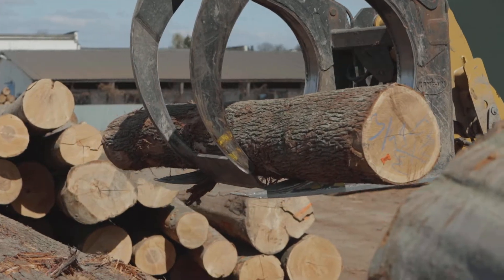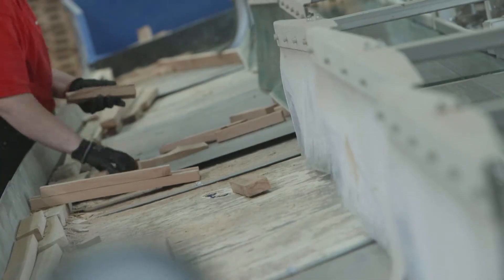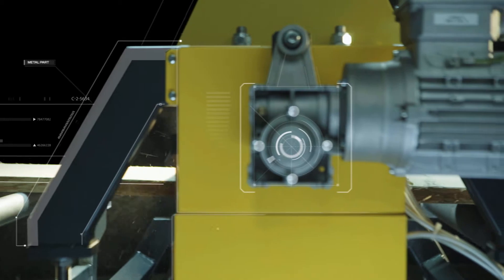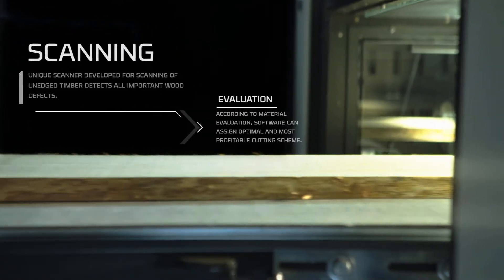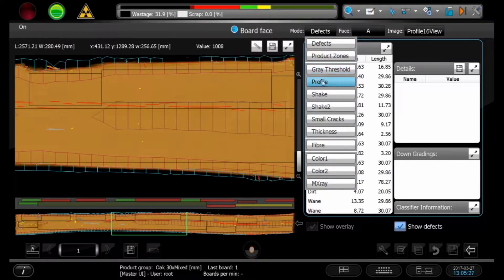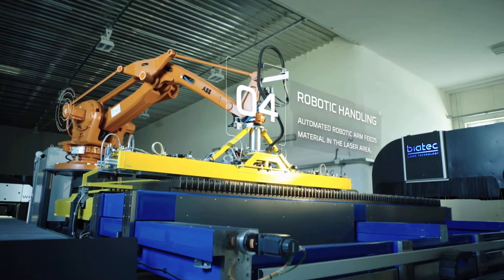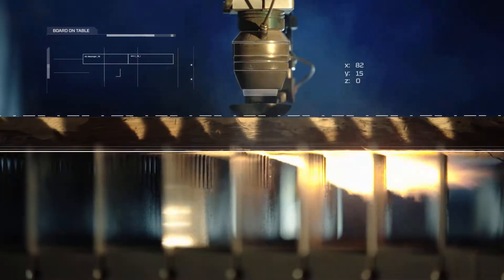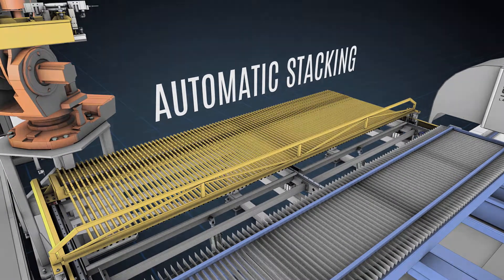Biatec Laser Technology